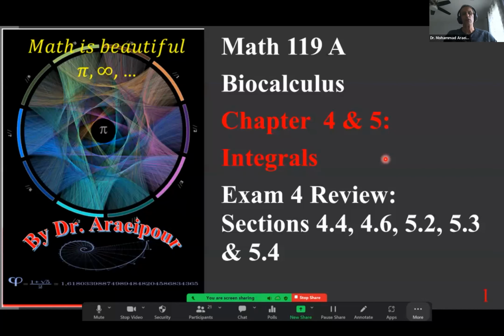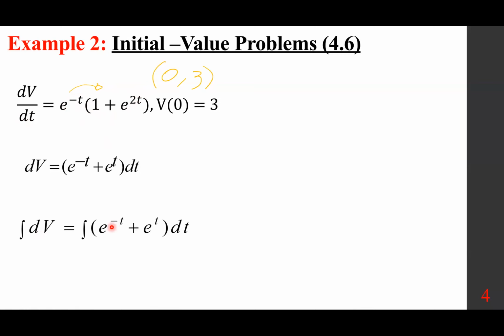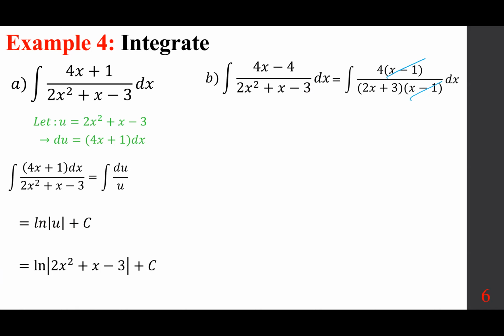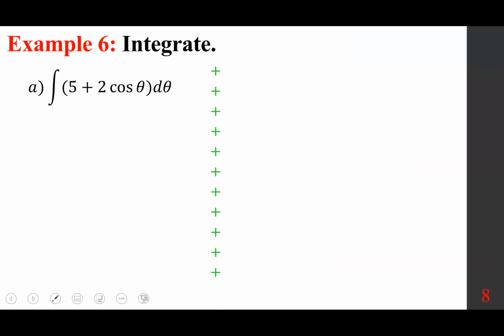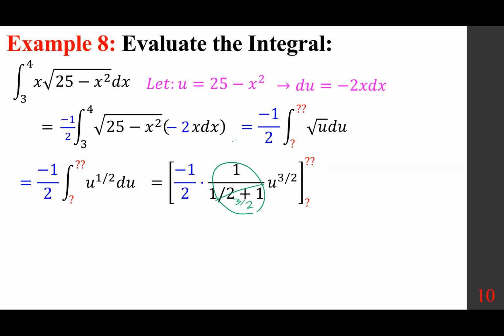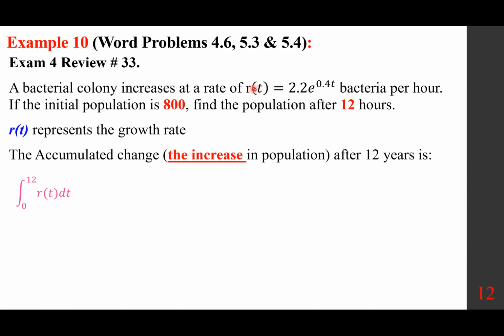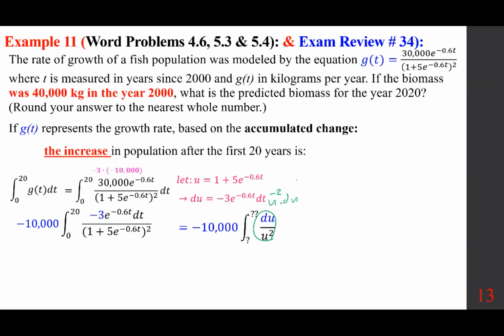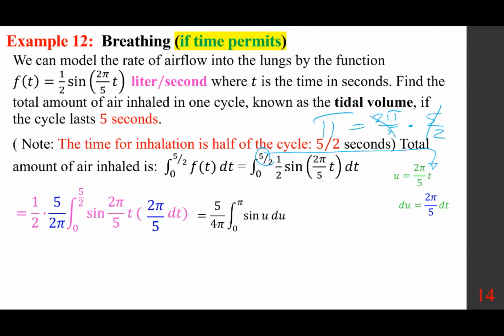Exam 4 Review Sections 4.4, 4.6, 5.2, 5.3 & 5.4